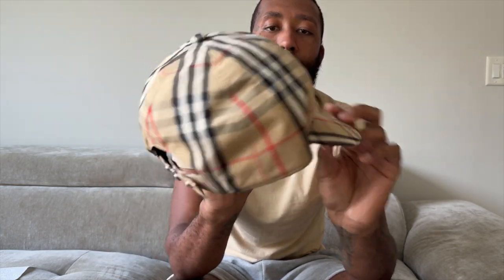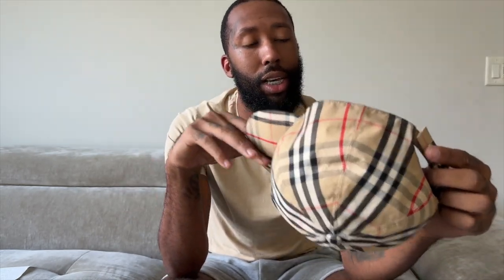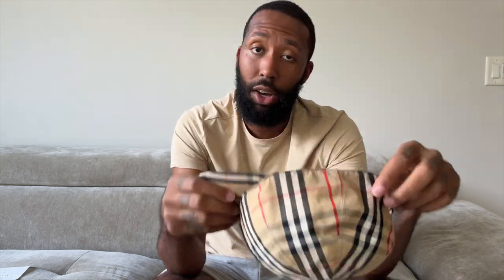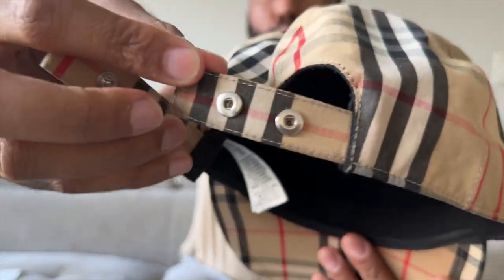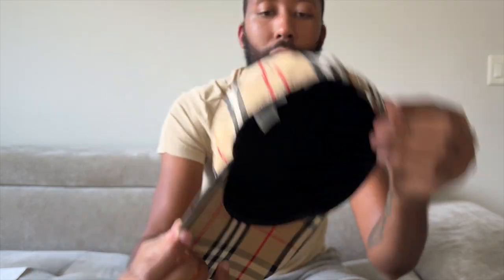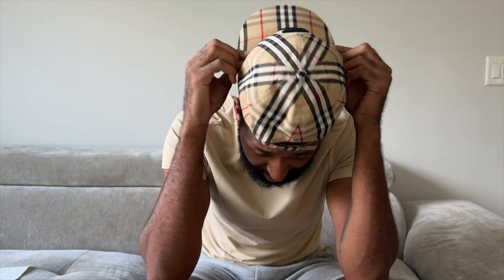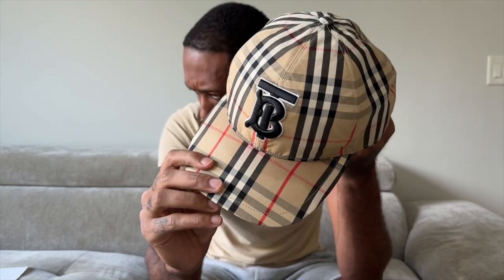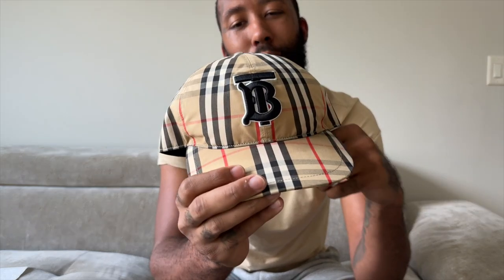Burberry Baseball Hat Review!!!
Here's a review of my Burberry Check Vintage Hat. Enjoy!